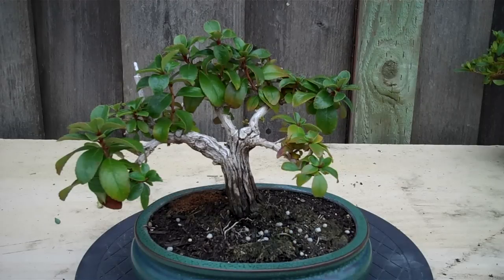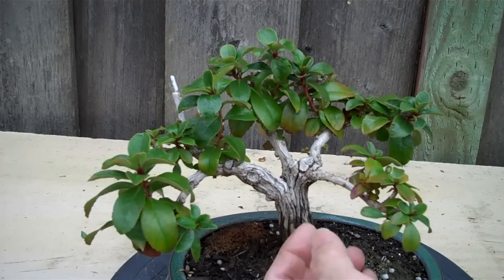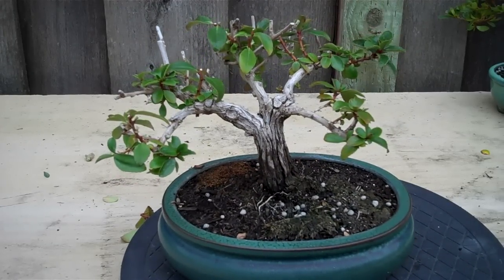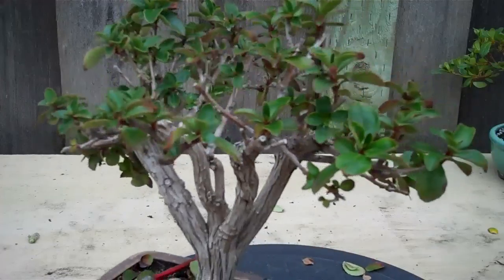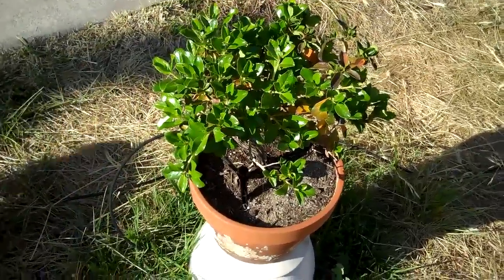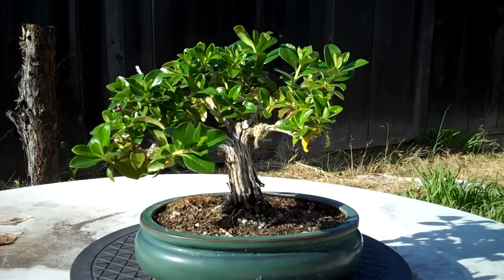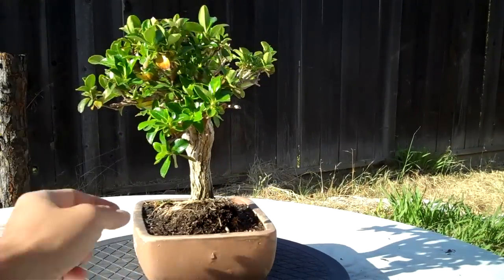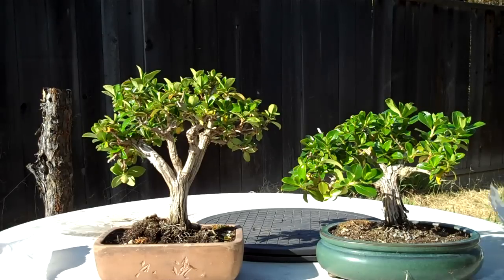The Escallonia Bonsai Project Part III One Year Later.mp4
This is Part 3 of the series "Escallonia Bonsai Project". Where I took 4 Escallonia plants as regular nursery plants and try to turn them into Bonsai. This video records how these plant did from a few month after the creation, until a year later. The plants turn out to be great and I am very happy with the results and will continue to look into Escallonias as a good source for Bonsai.